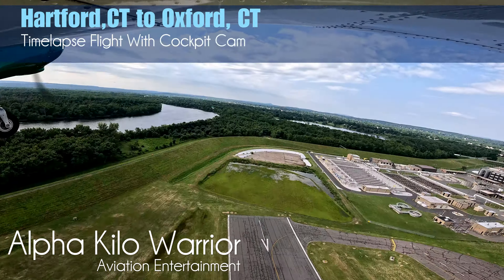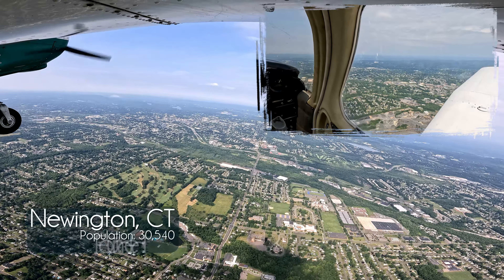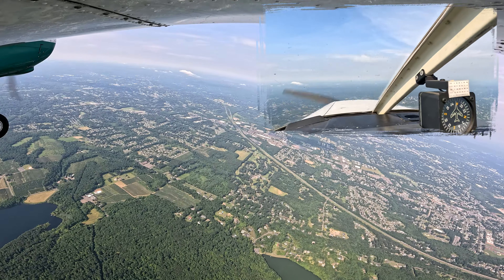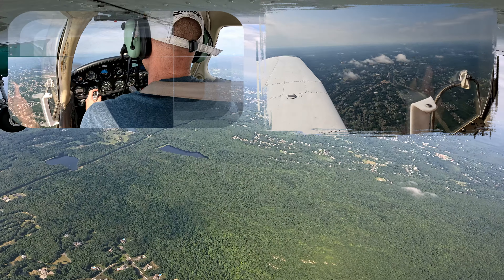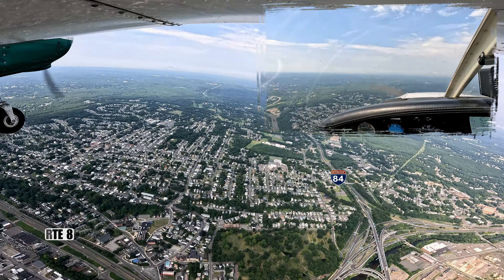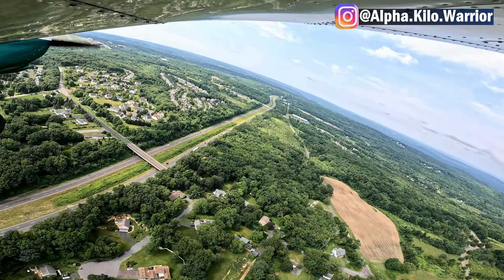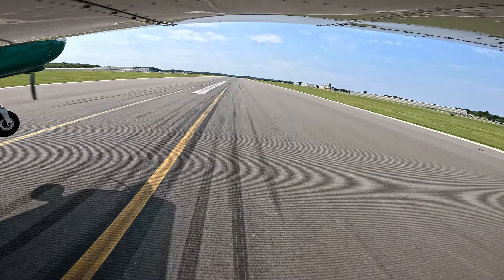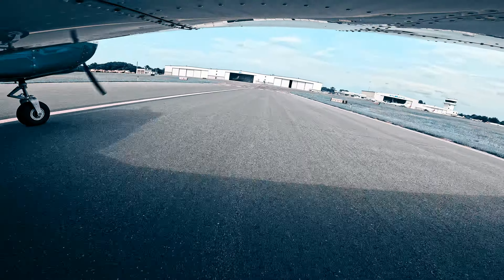Hartford to Oxford, CT by Piper Warrior Mid-Summer - Aerial Timelapse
✈️ Explore the skies with an exterior camera view on this mesmerizing timelapse aerial journey over Connecticut! This flight departs from Hartford-Brainard Airport, climbs to 3,900', and heads west towards Oxford Airport. Landmarks and road labels help you spot familiar places along our route. Join me in the cockpit of the Piper Warrior, with footage captured from a hand-held GoPro and a wing camera for the ultimate landing experience on Runway 18 at Oxford. Listen to real ATC audio as I communicate with towers at both Class Delta airports. From the Connecticut River's tranquil waters to vibrant cityscapes, this video offers a unique perspective on the beauty and excitement of flight. Perfect for seasoned aviators and newcomers alike, this entertaining flight promises an unforgettable experience. Sit back, relax, and enjoy the ride! 🌟

👨‍✈️ Join the Crew! 🚀 Unlock exclusive perks by becoming a channel member for just 99¢/month! Get early access to shorts, use custom emoji, and stand out with unique username tags in the comments.

0:00 - Depart Hartford, CT
0:15 - Berlin Turnpike
0:31 - Newington, CT
0:45 - New Britain, CT
1:14 - Southington, CT
1:57 - Waterbury, CT
2:20 - Reporting into Tower for Landing in Oxford, CT